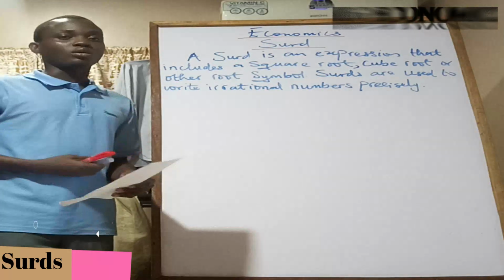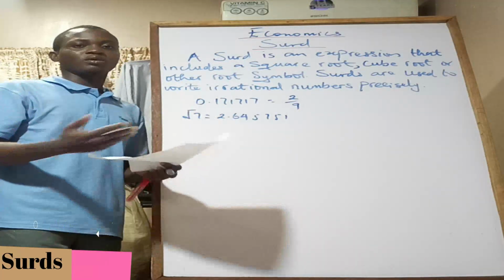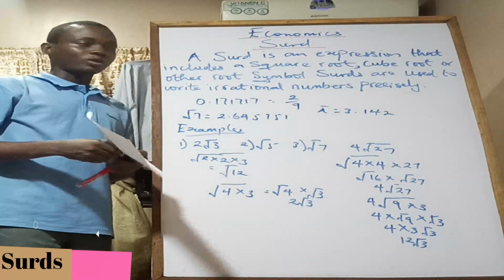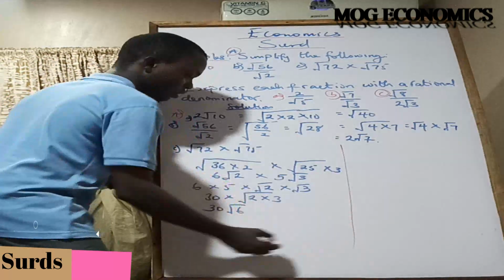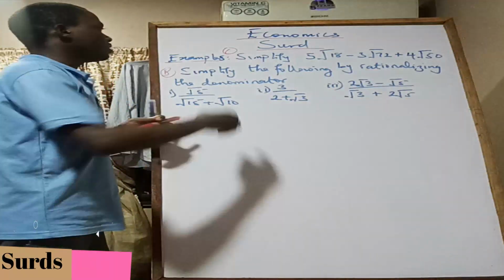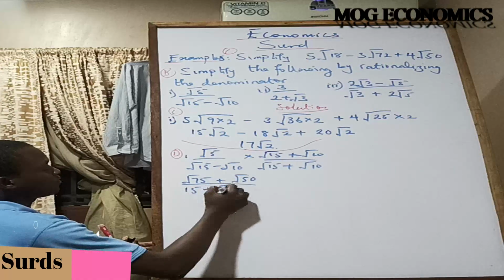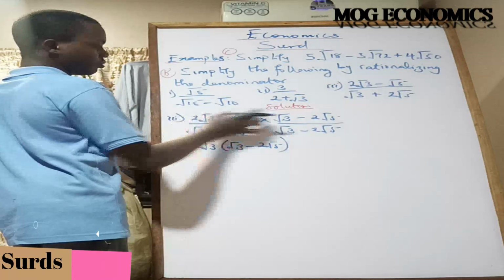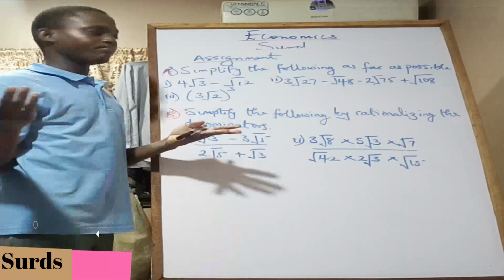A comprehensive lesson on Surds